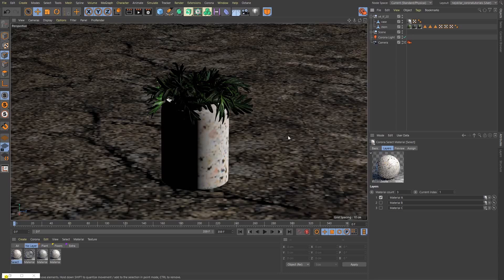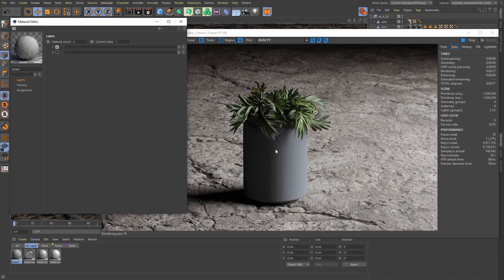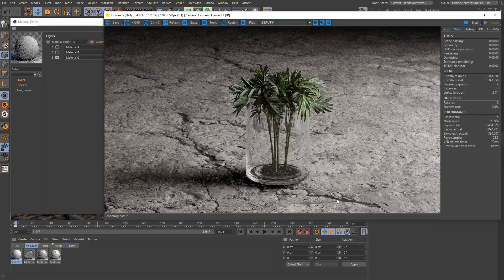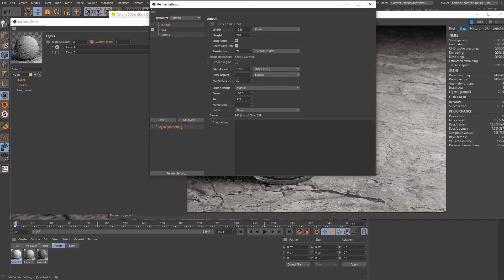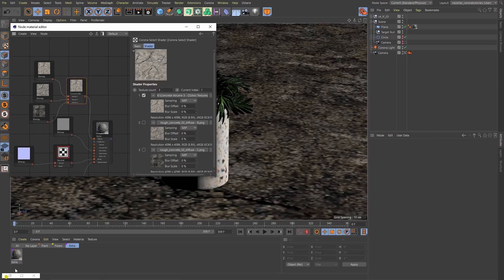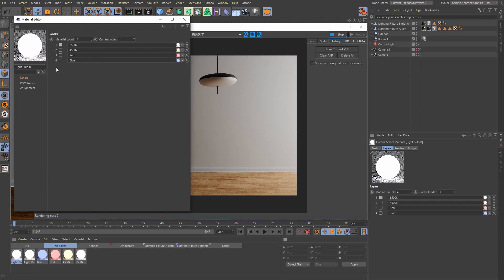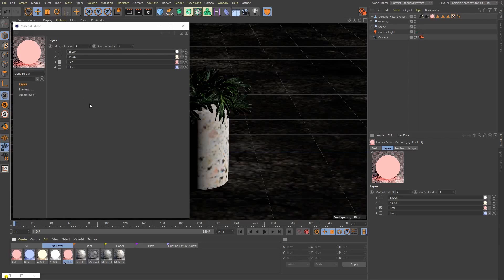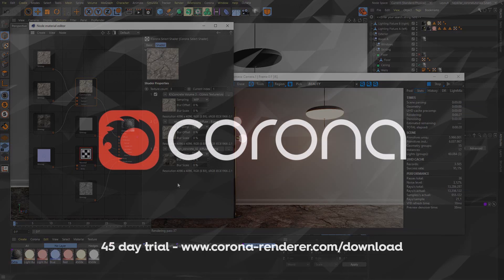The Select Material and Shader in Corona Renderer for Cinema 4D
In this tutorial, learn how to use the Select Material and Select Shader in Corona Renderer for Cinema 4D.

00:00 - Introduction
00:22 - The set up for the tutorial scene
00:57 - Overview of the Select Material
02:12 - Setting up a Select Material from scratch
02:56 - Setting the number of materials in the Select Material
03:15 - Populating the Select Material
03:26 - Switching between the materials
04:00 - Keyframing changes in the Select Material
05:25 - Using keyframing to set up variations in several Select Materials
07:18 - Using keyframed Select Materials to easily render out multiple variations
07:50 - Overview of the Select Shader
08:31 - Setting up the Select Shader
10:46 - Using the Select Material with the Corona Light Material
13:26 - Using the Select Material or Shader as a "mini-library" that the object takes with it
14:37 - Using the Select Material or Shader to copy all the variations onto another object